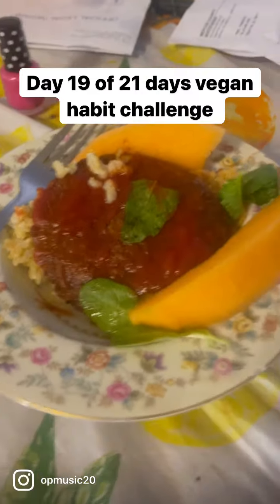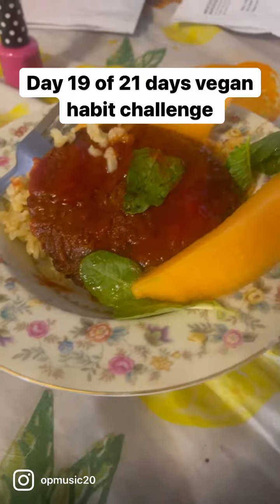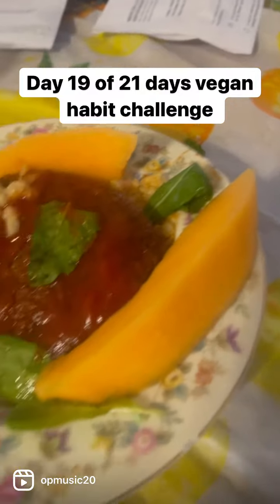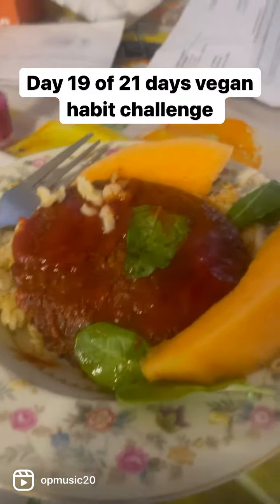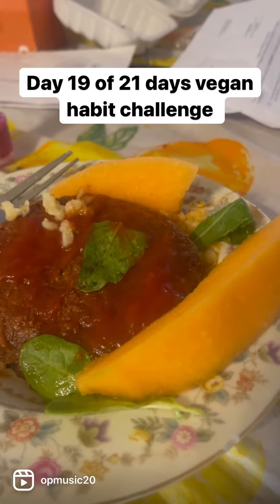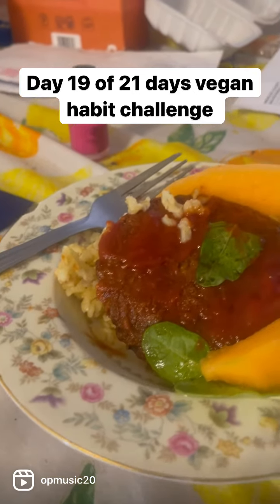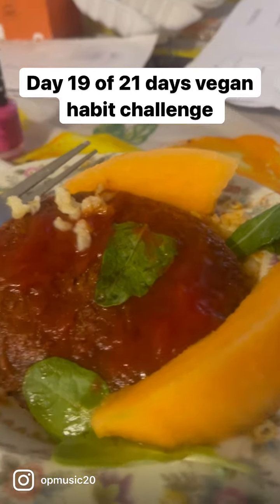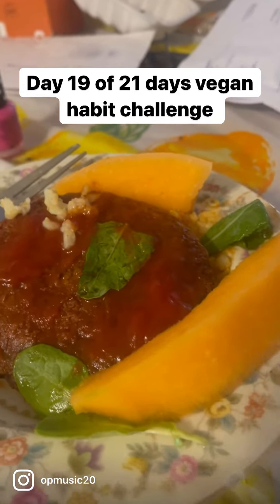Day 19 of 21 vegan habit challenge (OP 20, 21 day challenge)